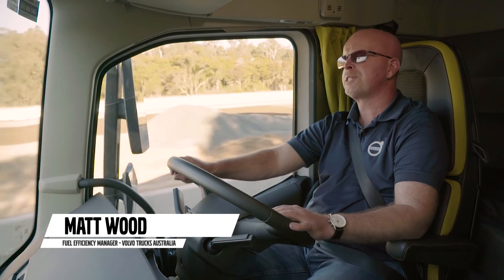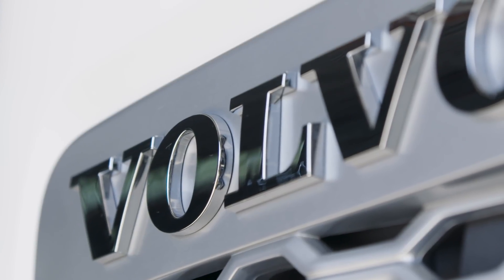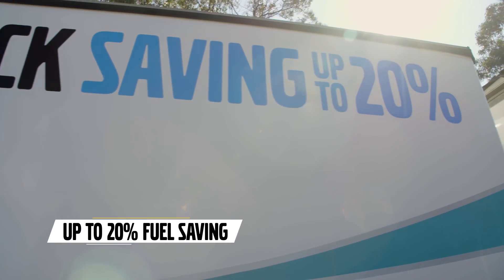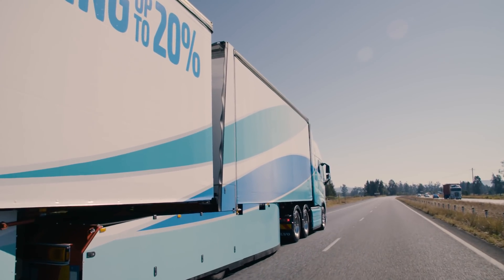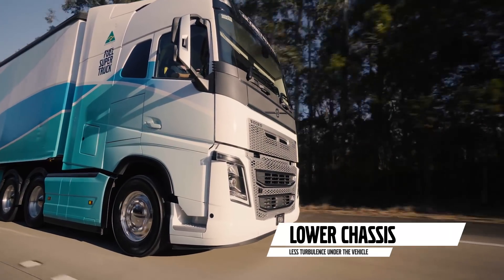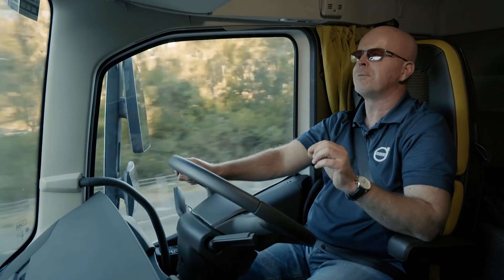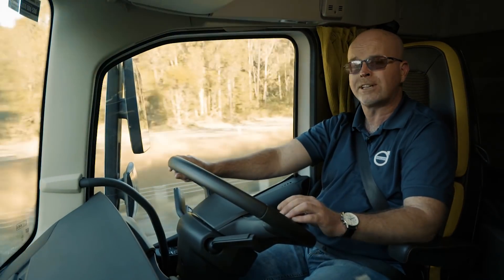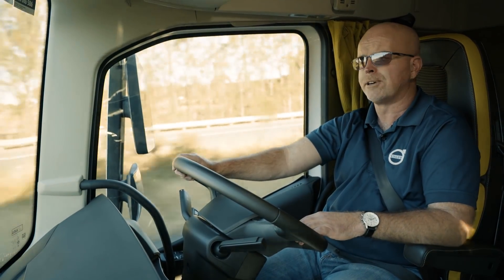Volvo Trucks - Fuel Super Truck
See what features have been used to maximise this FH16s fuel efficiency.